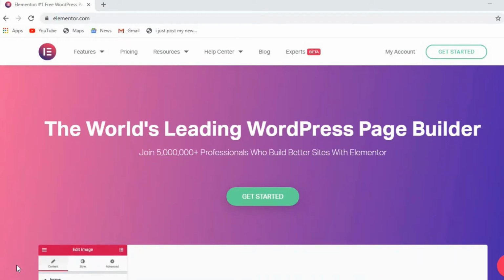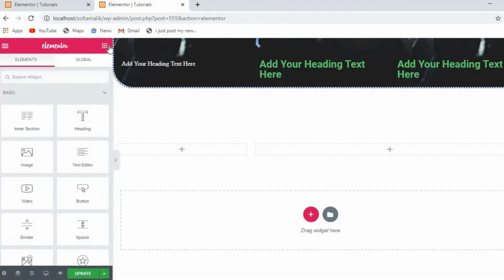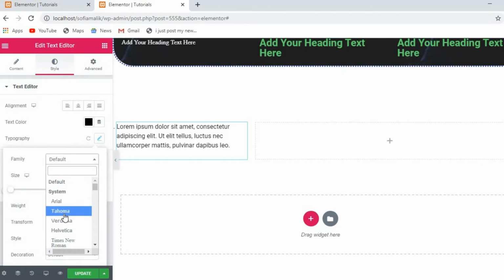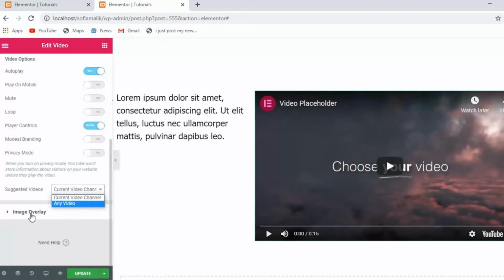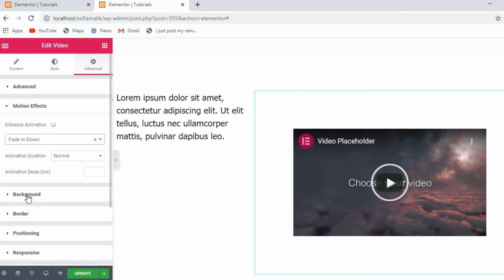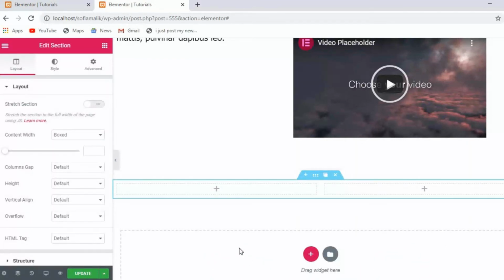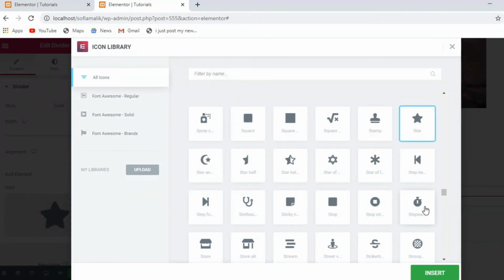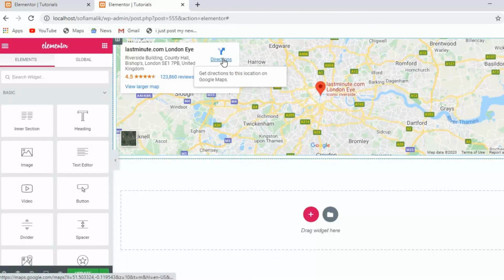Elementor wordpress tutorial part # 2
Wordpress is an open source content management system(CMS),which allows the users to buid dynamic websites and blog.Wordpress is the most popular blogging system on the WEB and allows updating,customizing and managing the website from its back-end CMS and components.- Elementor is a page builder plugin that replaces the basic WordPress editor with a live frontend editor, so you can create complex layouts visually, and design your website live, without having to switch between the editor and the preview mode.Elementor is a page builder plugin that replaces the basic WordPress editor with a live frontend editor, so you can create complex layouts visually, and design your website live, without having to switch between the editor and the preview mode. The page builder enables you to reach a top-notch quality of design without needing to use code or CSS, and without relying on developers for help.
In this video you willl learn all option one by one .
The user interface is extremely friendly, so it only takes a few minutes to get the hang of it. We’ve built Elementor with the latest technology, and have kept updating it steadily since our launch in June 16′, so the whole page builder is optimized and fast responsing. This means, for example, that when you drag and drop widgets, it is done instantly, without any lag time at all